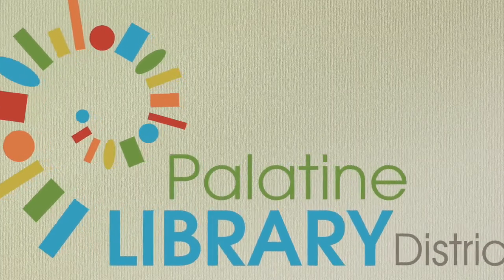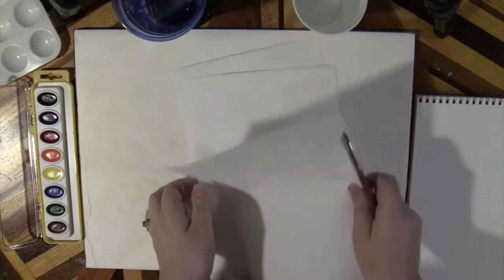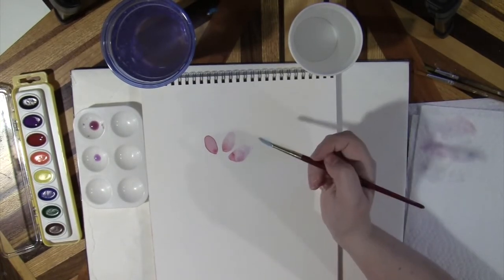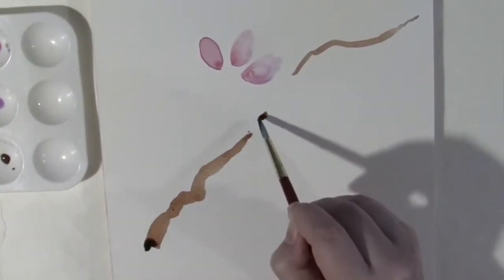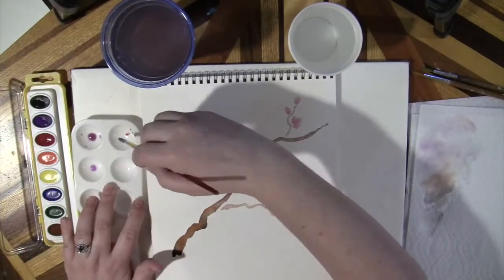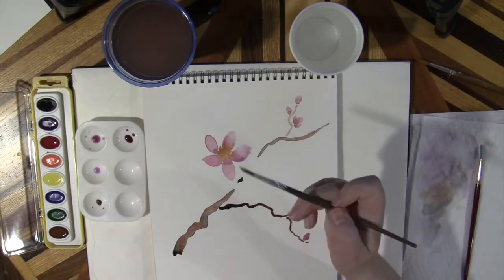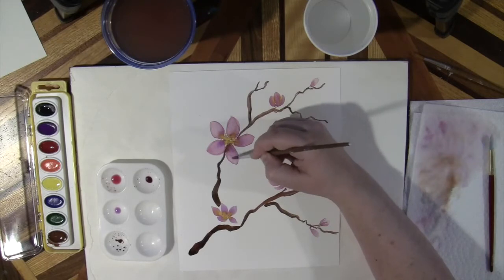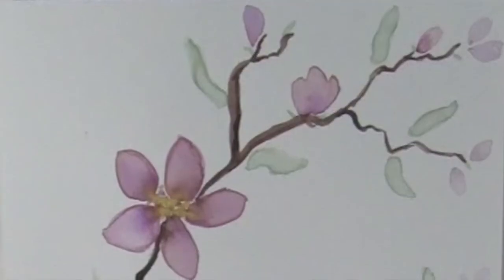Watercolor Cherry Blossoms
Learn to paint beautiful cherry blossoms using watercolors